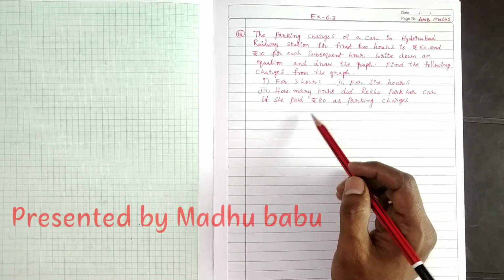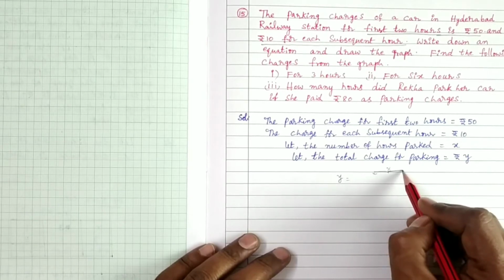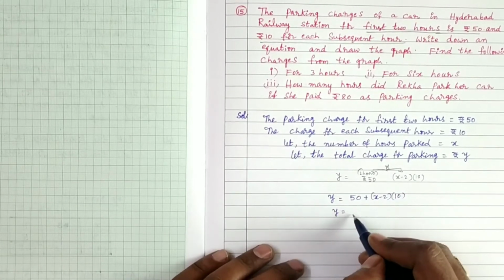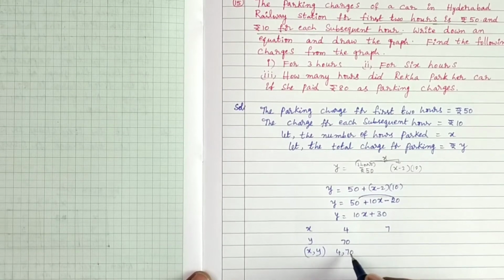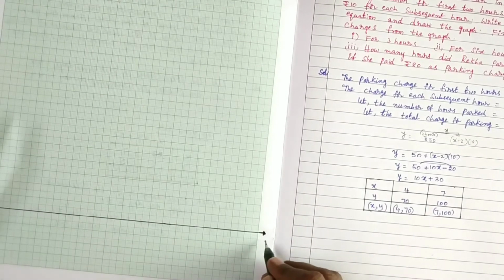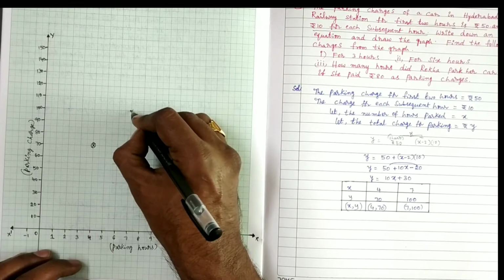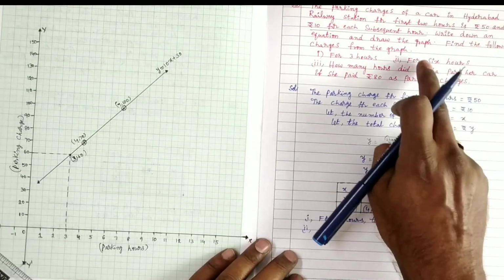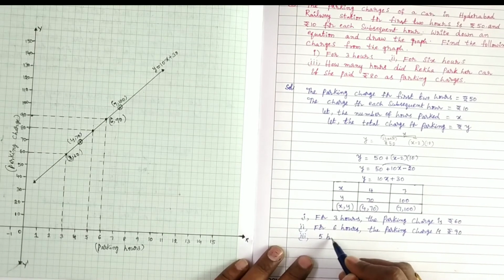Graph Of Linear Equations in two variables | Class-9| Exercise- 6.3|problem - 15# AP|TS state boards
The parking charges of a car in Hyderabad Railway Station for first two hours
 is rupees 50 and rupees 10 for each subsequent  hour. Write down an equation and draw the graph. Find the following charges from the graph.
1) for 3 hours
2) For 6 hours
3) How many hours did Rekha park her car if she paid rupees 80 as parking charges?